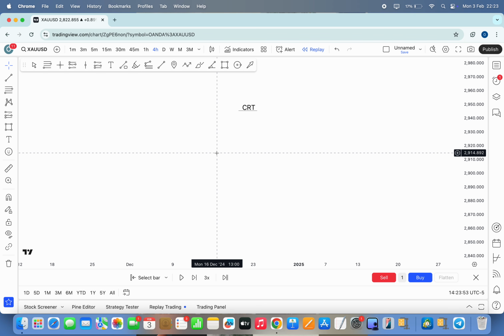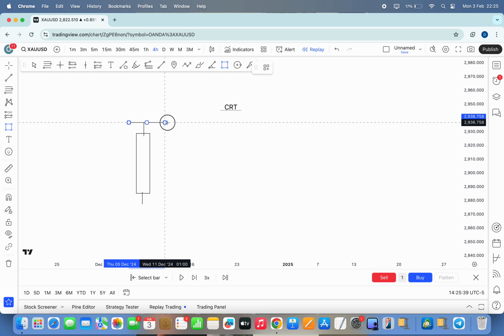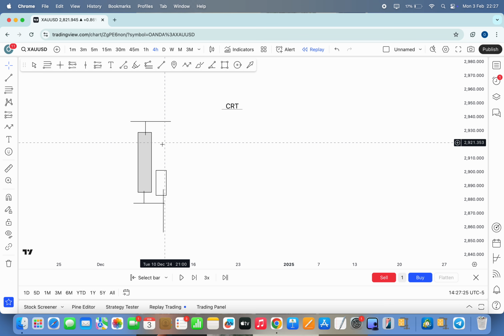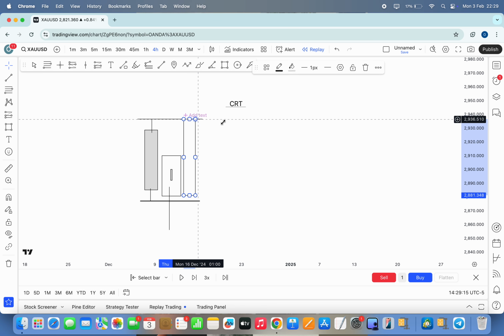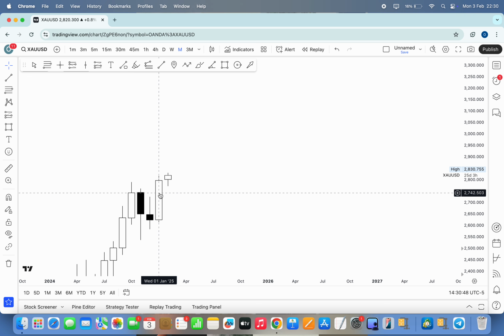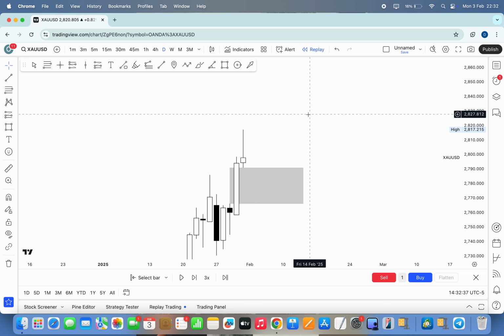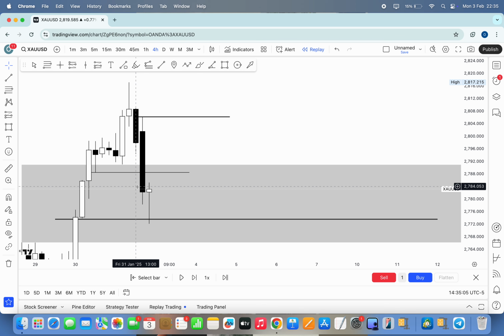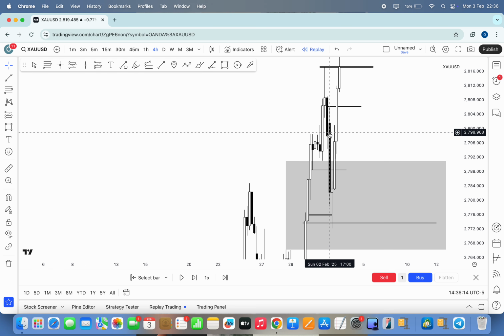WHAT YOU NEED TO KNOW ABOUT CRT PART [1]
THE GEM MOST MENTORS HIDE FROM YOU